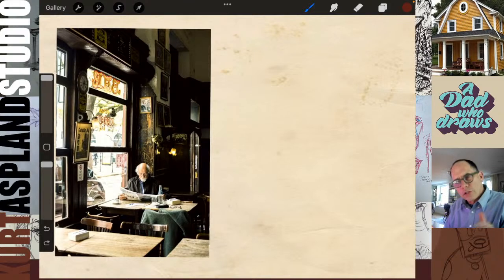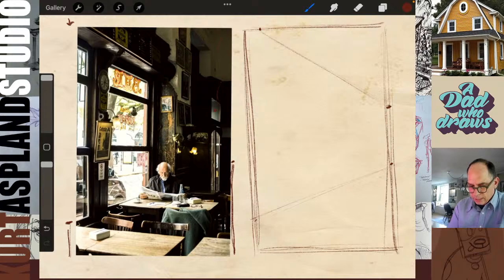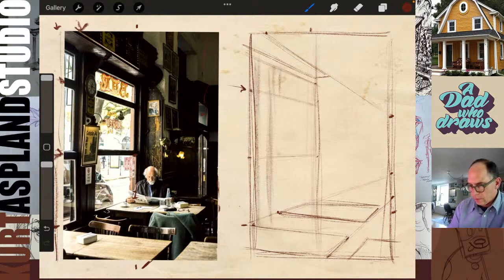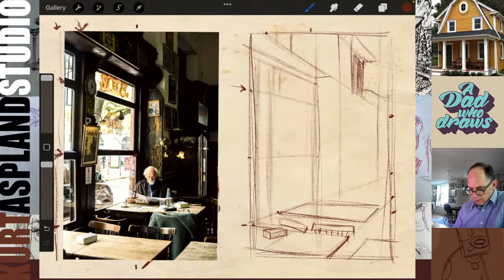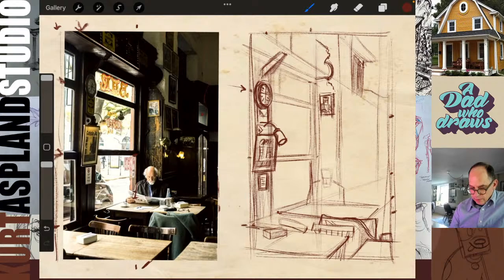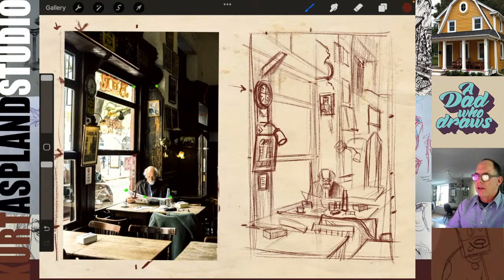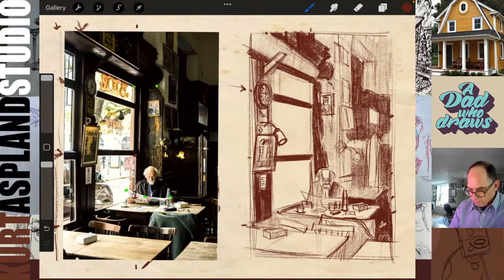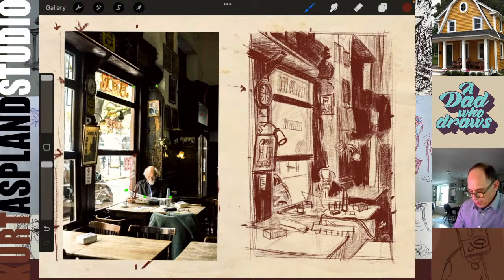Learn to draw Bar Plaza Dorrego, of Plaza Dorrego, Buenos Aires using Procreate.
Learn to draw, Bar Plaza Dorrego, of Plaza Dorrego, Buenos Aires.

Plaza Dorrego is one of the oldest public spaces in the city, dating back to the 18th century, when it was an area reserved for the wagons that brought in produce to Buenos Aires from all over the country. Just before the turn of the 19th century it was turned into a public square. The coffee shops and bars surrounding the Plaza only sprung up in the 1930s, when it became an area for wine, song and dance, as it remains today. Bar Plaza Dorrego is the most famous of these establishments, with its lovely old wooden fixtures and counter, although the former has been etched with graffiti over the years – but then many would say this adds to its charm.

Spending a Sunday in and around Plaza Dorrego is one of the few things that ranks as a ‘must do’ sightseeing attraction for visitors to Buenos Aires. On the seventh day of the week, when the rest of the city is resting, the city closes much of neighboring Defensa street to traffic, and this part of San Telmo explodes into a mass of around 8,000 people, locals and tourists alike. They come to peruse antiques and knick knacks, watch the outdoor tango dancing and other performers, sit for a coffee or beer outside a classic old cafe, or just aimlessly wander around the interesting chaos. This, more or less, is the Plaza Dorrego Sunday market, also known as the Feria de San Telmo.

►If you want to improve your drawing skill... then the daily draw class is for you.

Happy Monday Everyone!  Learn to draw, How do I draw a rowboat, how to sketch using procreate step by step. Take the week and work on this and post your work! How to sketch on procreate. Learn how to draw in procreate.

►  Chapters